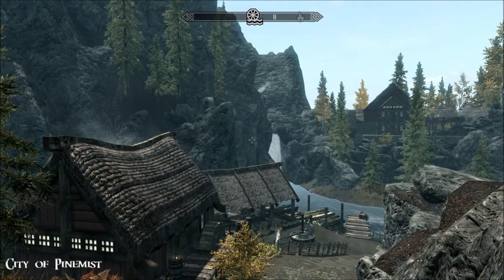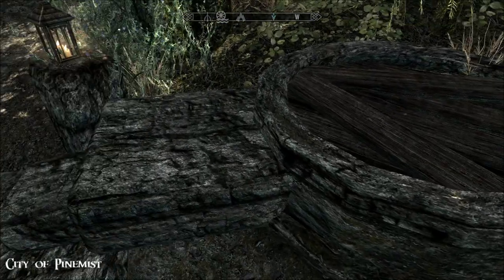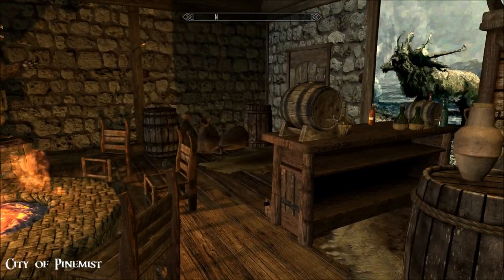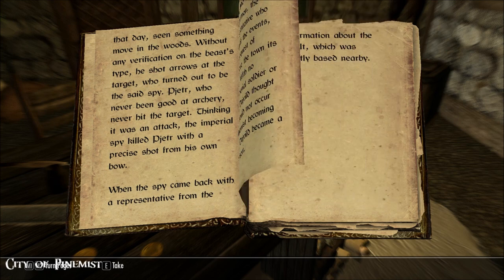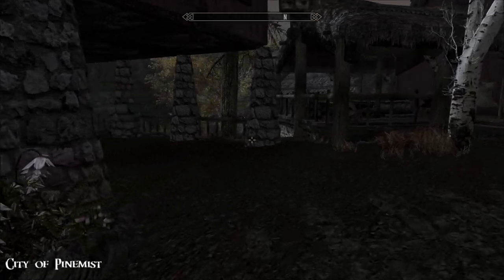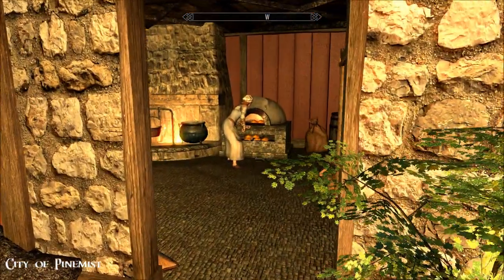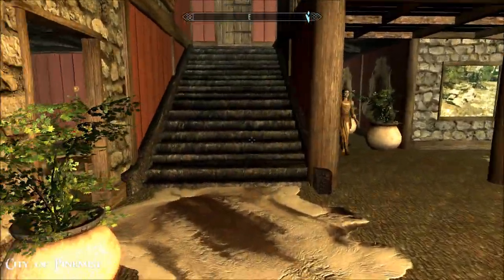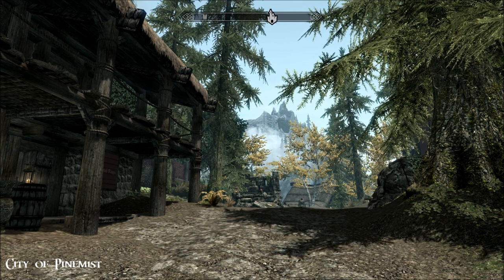City of Pinemist & Player Home - Skyrim/SE New City Mod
A new city in Hrothgar hold with new shops, NPCs, lots of rich history to discover and a player home, new weapon and spell (which is awesome!). This video just touches upon some of the features of this mod.